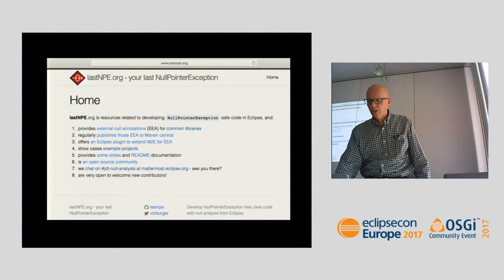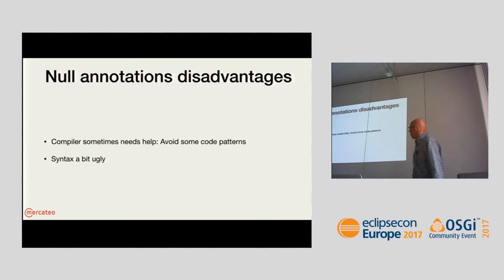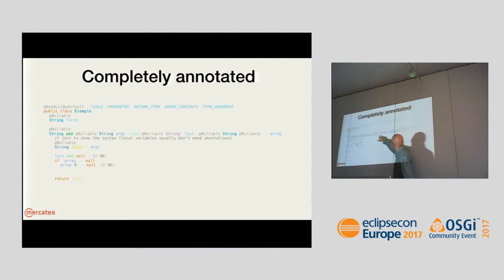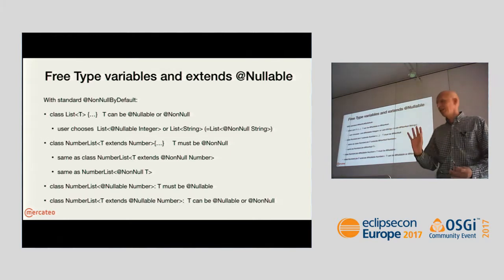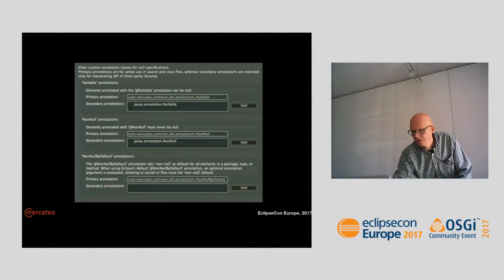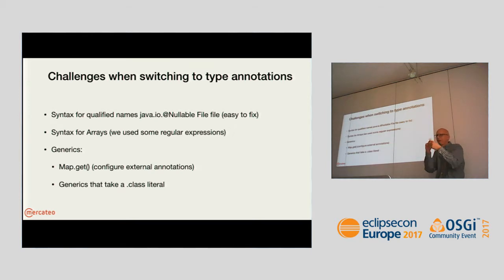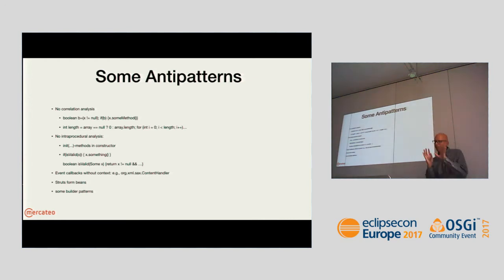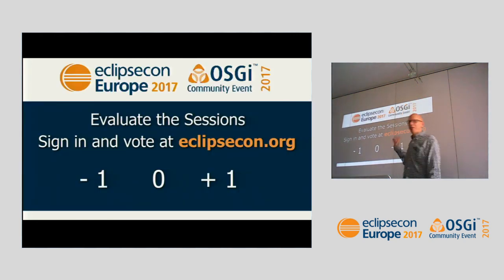Null type annotations in practice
We’ve been successfully using annotation based null analysis for more than 5 years on a code base that is now more than 15 years old. In this talk I’d like to share our experiences and give some details on how we use them in practice.

    What they are,  why and when to use them
    @Nullable vs. java.util.Optional
    Configuration choices
    Switching from declaration annotations to type annotations
    How to get warning free code - Code Patterns and Antipatterns
    Free Type variables and extends @Nullable
    Arrays
    Improvements released with Oxygen
    Preview to  Photon

Speaker(s):
Till Brychcy (Mercateo)